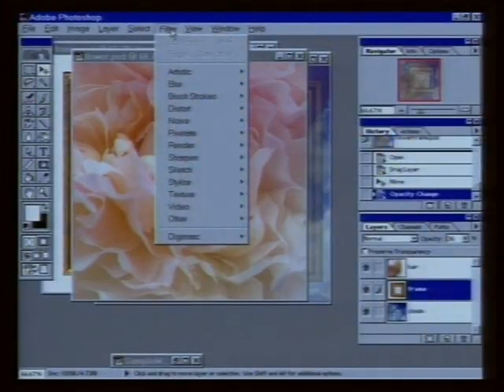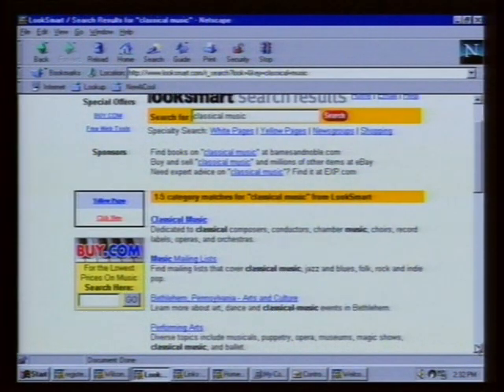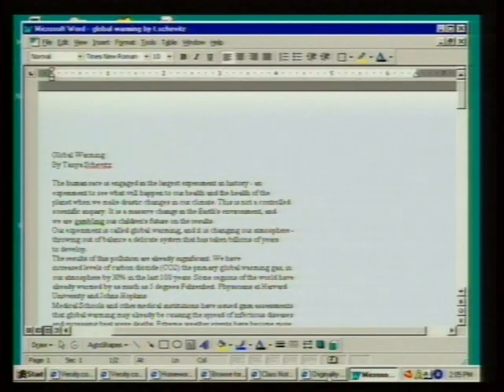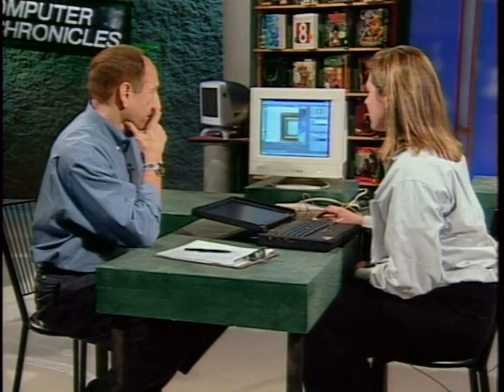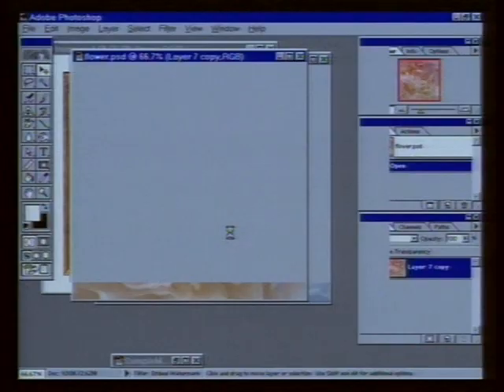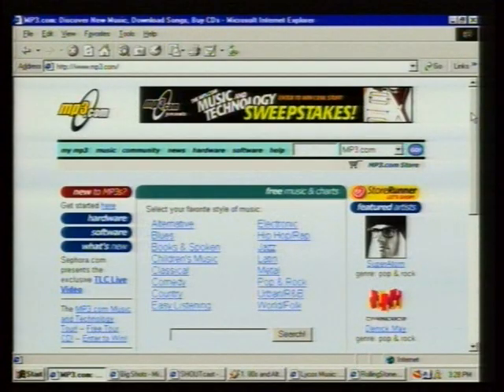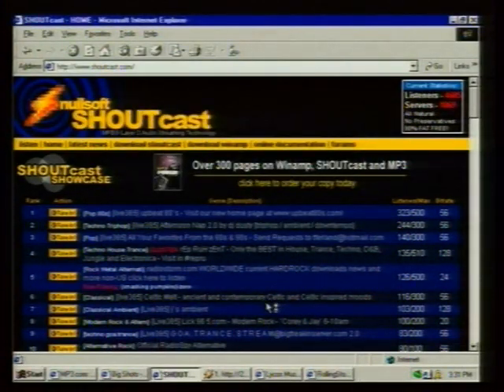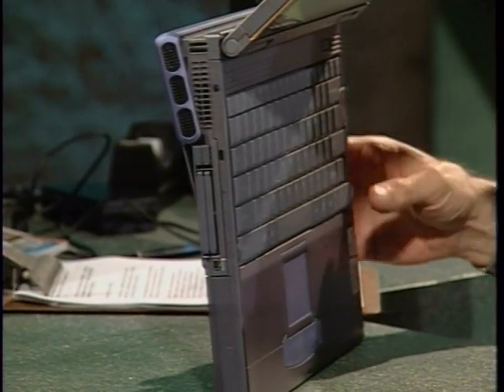Computer Chronicles: Copyright Issues Online (2000) | Protecting Content in the Digital Age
In this Computer Chronicles episode, we tackle the growing challenges of copyright protection in the online world at the dawn of the 21st century. From Napster to online piracy, learn how copyright laws adapted to the rise of digital distribution and how creators and consumers navigated this complex landscape.

Note:
All text is generated by AI and may contain inaccuracies.

Highlights:
- Discussions on online piracy and its legal implications.
- The impact of digital distribution on intellectual property.
- Exploring the role of platforms like Napster and peer-to-peer sharing.
- Solutions and challenges for enforcing copyright online.
- Expert insights on copyright law and its evolution in the digital era.

Explore the pivotal moments that shaped online copyright debates!

Bitcoin: 1FMVun7iqhoFebSERzUAuBDFJwXLV25p8d
Ethereum: 0xeb56469DF1A1515d79511F06dd3d000E875027A5
Solana: 962WZUZQAzBDXydWqKNU4FhrXoEii8YdmNUQkqj2h9kP